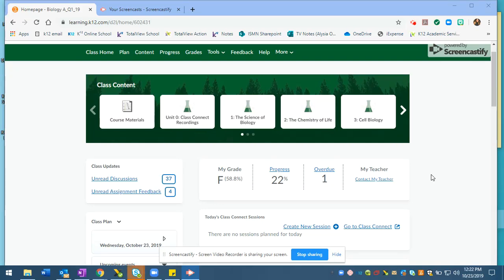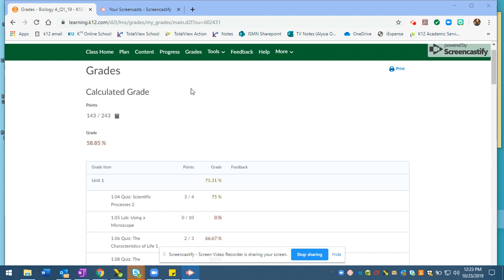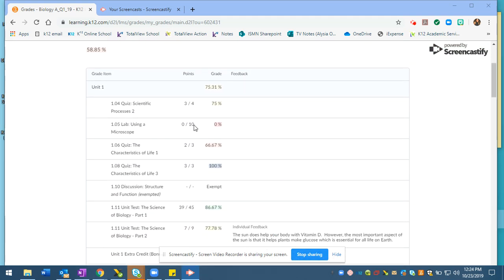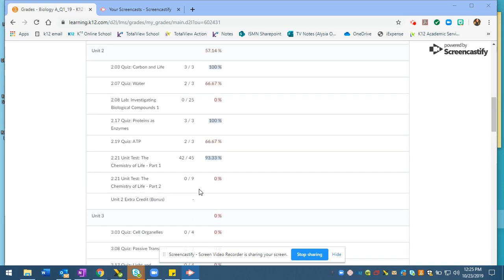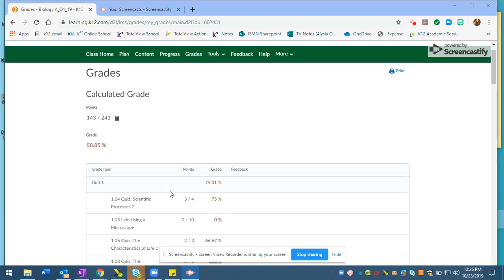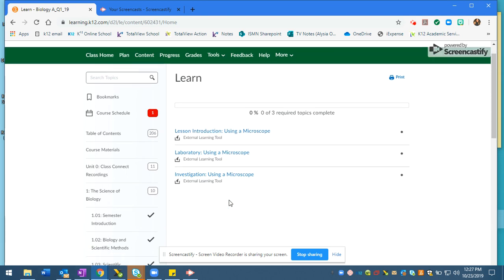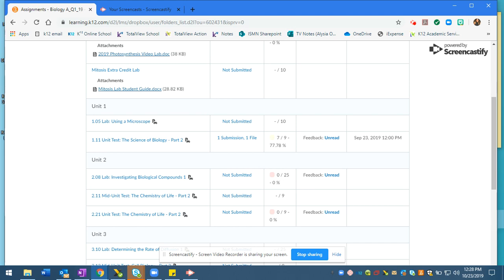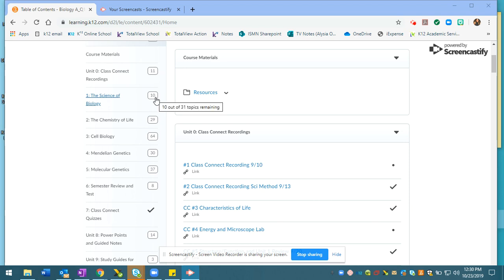Getting Caught Up with the "Grades" tab & the "Content" tab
How To Get Caught Up

One of the biggest questions we get from students is- "How can I get caught up?" especially at the end of a term. The great news is that students have all the tools they need to get caught up and 24/7 access!

The biggest recommendation we can give is to look at the "Grades" tab of any course that is below the goal grade, write down the assignments that are between a 0% - 60%, and locate the assignments in the "Content" tab.